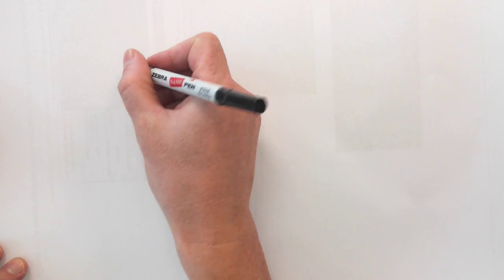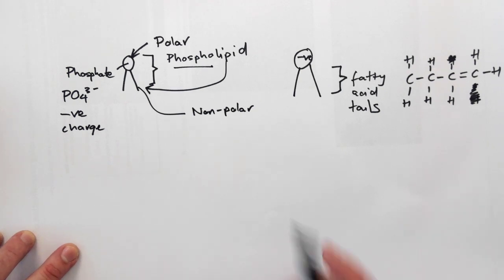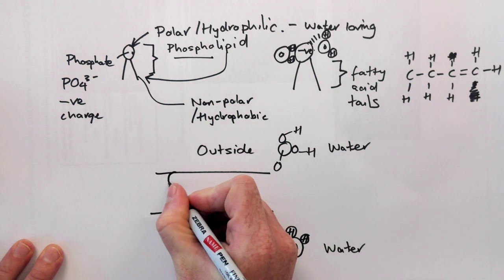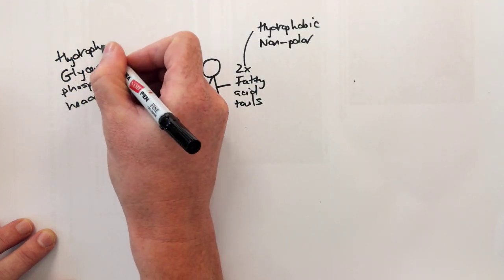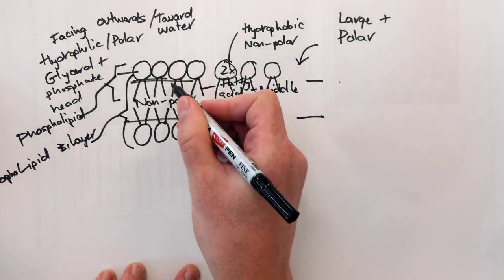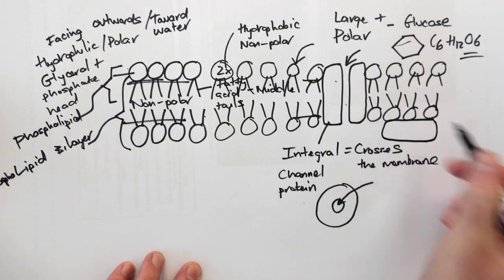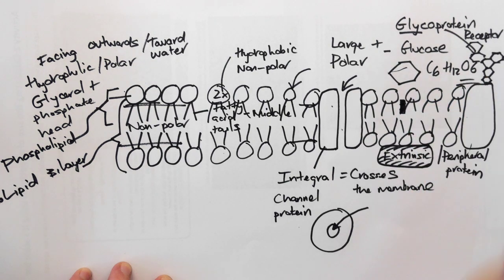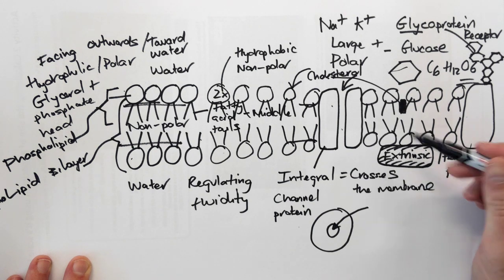Phospholipid bilayer drawing video